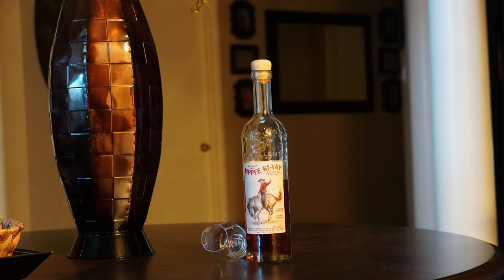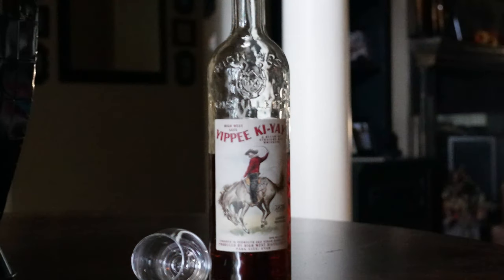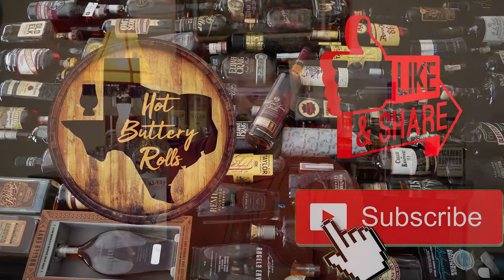Hot Buttery Rolls Episode 5: High West Distillery Yippee Ki Yay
Saying goodbye to the vermouth and syrah finished Double Rye from High West, Yippee Ki Yay. Check out this dessert sweet spirit as I give it a parting tasting and full review in this episode of the Hot Buttery Rolls Whiskey Show!